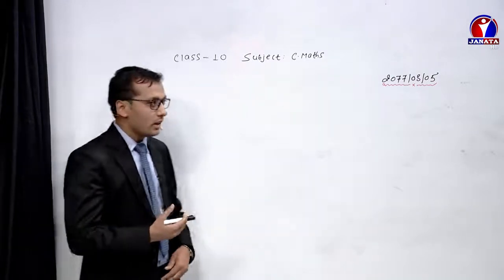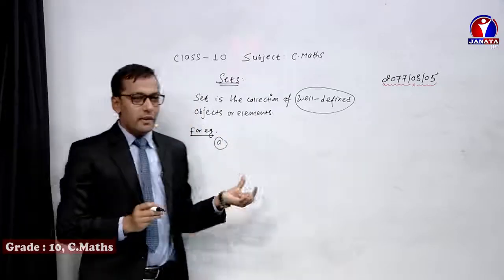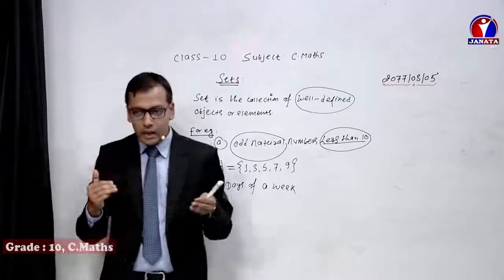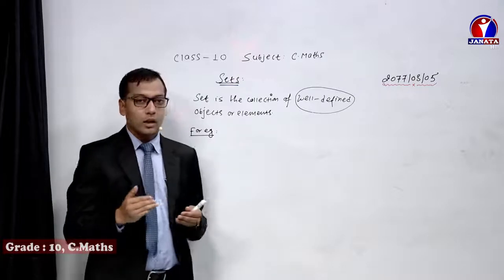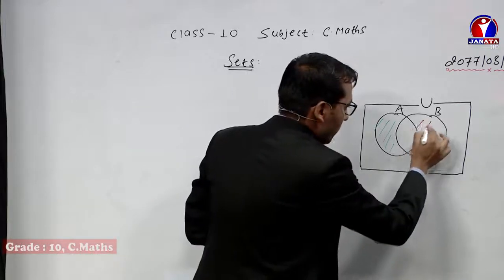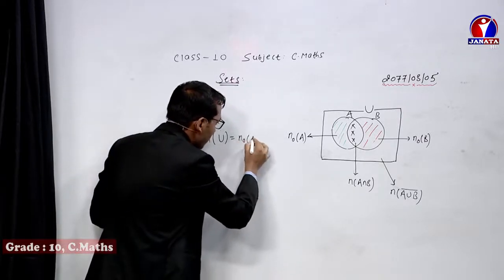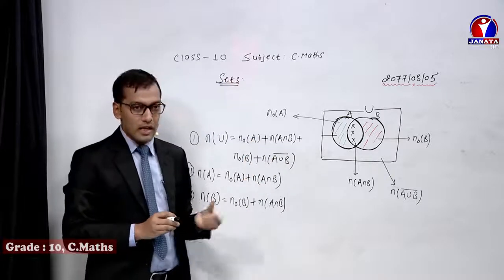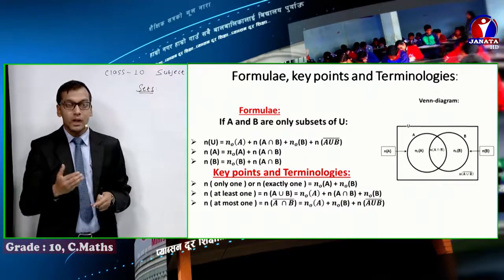Grade 10 Math Education